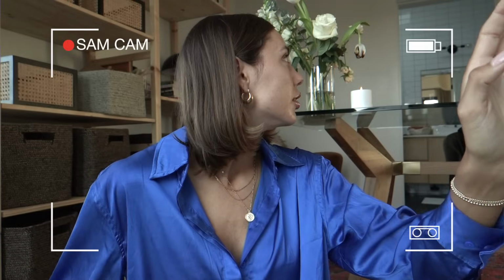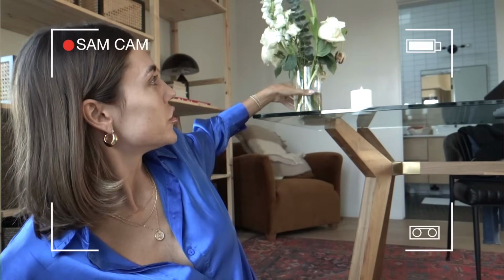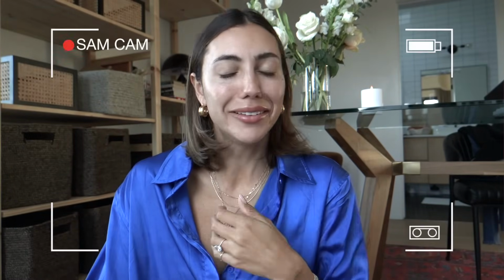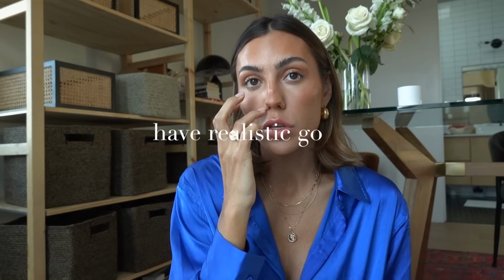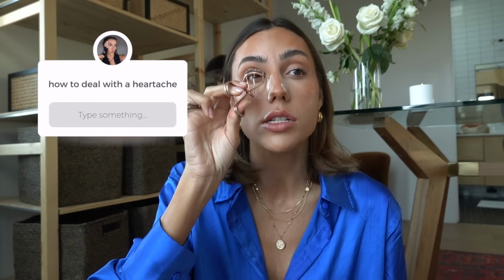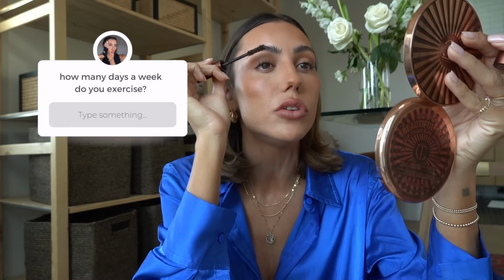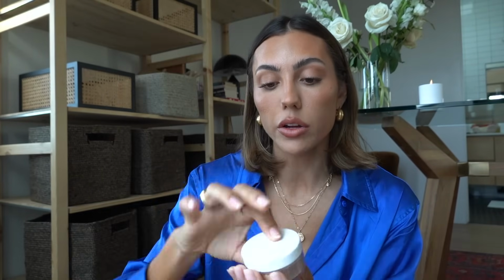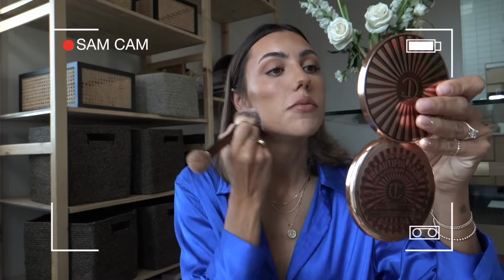Q & A & Non-Pore Clogging Makeup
Hi my girls! I felt like it was time we had a girl chat catch up! I am answering some of the top questions I received from you loves! While answering the questions, I am sharing my makeup routine to get a glowy bronzy look using all non-pore clogging products that my skin loves! Let’s get ready together.
xx
sami

Hard To Please by Phil Panton, License ID: 7q1VOY2MRzL